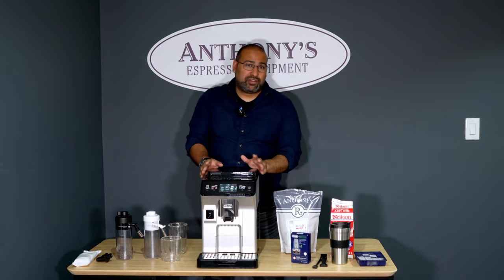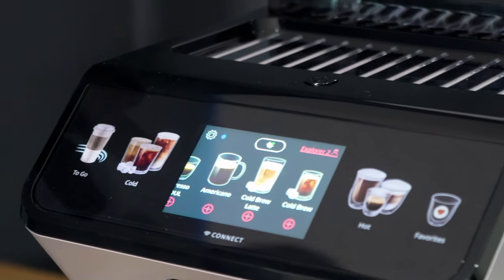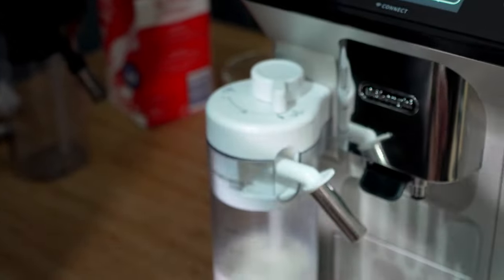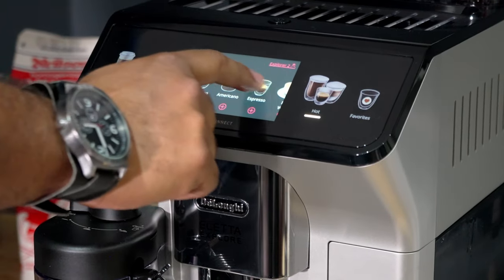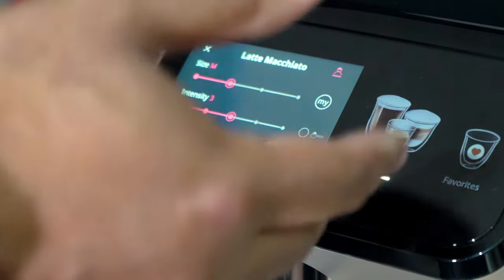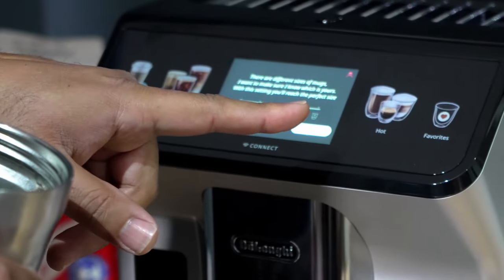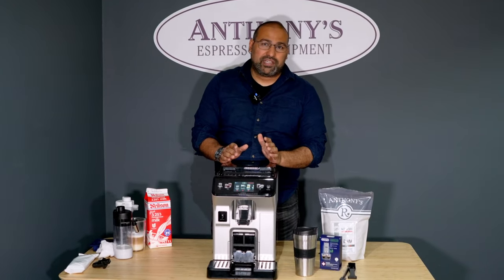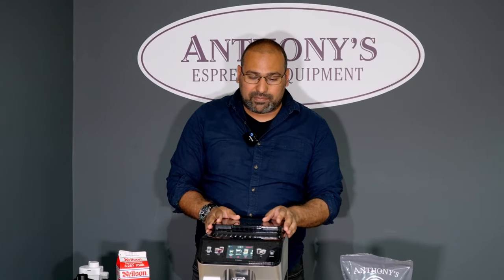Discover Coffee Nirvana with the Brand New De'Longhi Eletta Explore!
Welcome to the future of coffee brewing with the De'Longhi Eletta Explore! ☕✨

Are you ready to embark on a journey that will forever change the way you enjoy your morning brew? Say hello to the De'Longhi Eletta Explore, the latest innovation in coffee technology that promises to elevate your coffee experience to new heights.

In this video, we're going to take you through all the incredible features and functionalities of the De'Longhi Eletta Explore, from its state-of-the-art touchscreen interface to its precision grinding capabilities. Join us as we explore the world of customizable coffee, where you can fine-tune every aspect of your brew to suit your exact preferences.

🌟 Key Features:
✅ Touchscreen Simplicity: Experience the future of coffee-making with an intuitive and user-friendly touchscreen interface that puts you in control.
✅ Perfect Grind Every Time: The Eletta Explore's built-in grinder ensures your coffee beans are ground to perfection, releasing the full spectrum of flavors.
✅ Customizable Brewing: Tailor your coffee to your taste with adjustable settings for strength, size, and temperature.
✅ Latte Art Masterpiece: Impress your friends and family with latte art creations made easy, thanks to the Eletta Explore's milk frothing capabilities.
✅ Maintenance Made Simple: Say goodbye to complicated cleaning routines with the Eletta Explore's easy-to-maintain design.

Whether you're a coffee connoisseur or just looking to elevate your morning routine, the De'Longhi Eletta Explore is your gateway to a world of coffee possibilities. Join us as we unbox, set up, and brew the perfect cup of coffee with this cutting-edge machine.

Don't miss out on this exciting coffee adventure! It's time to awaken your senses and savor the perfect cup of coffee every day. ☕🌅